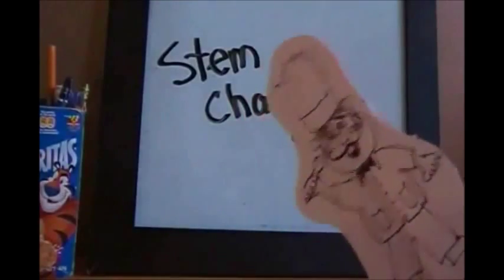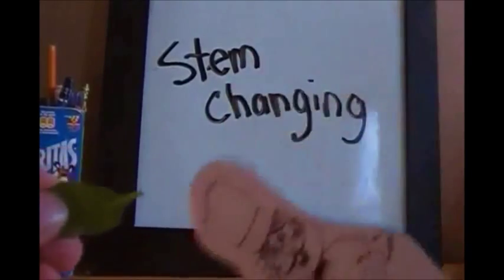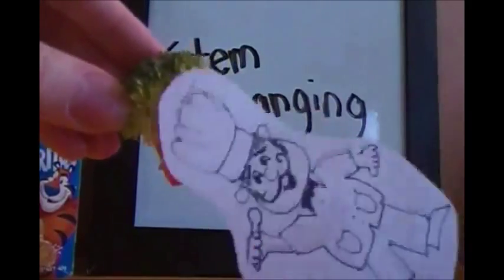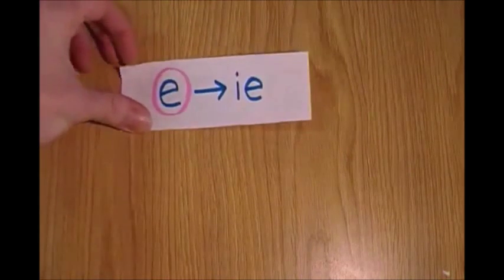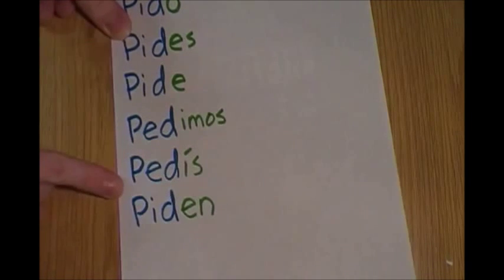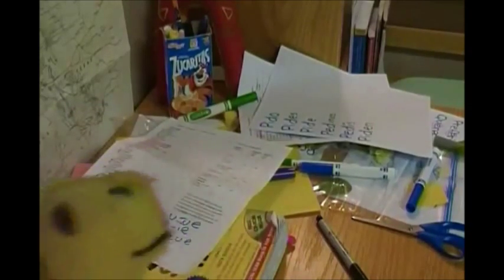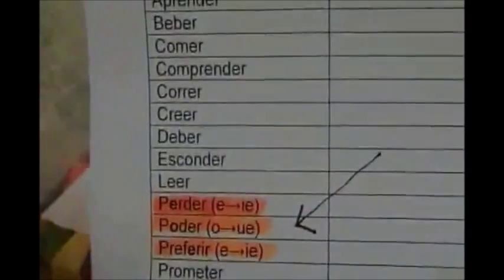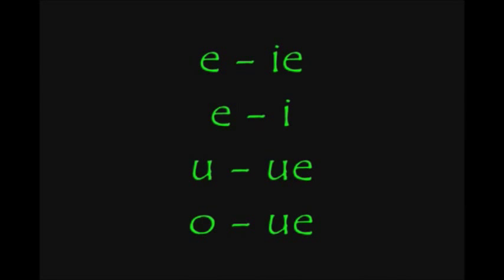Stem Changing Verb Special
Learn the basics of Spanish Stem Changing Verbs with this silly documentary.